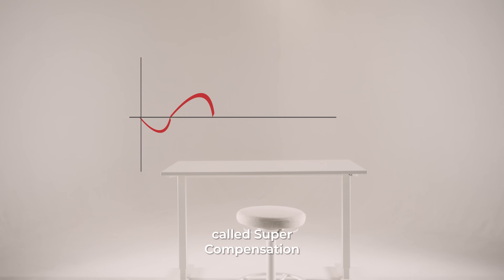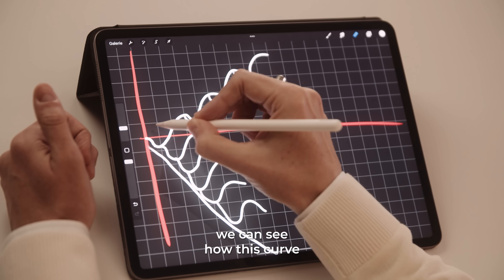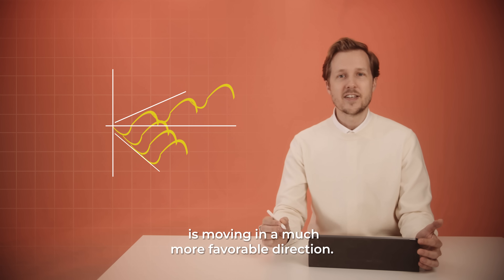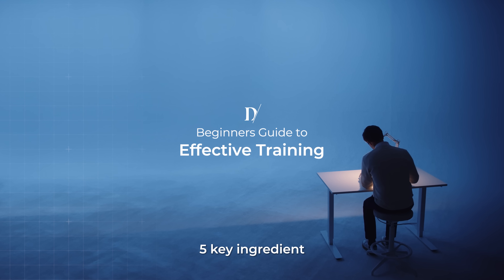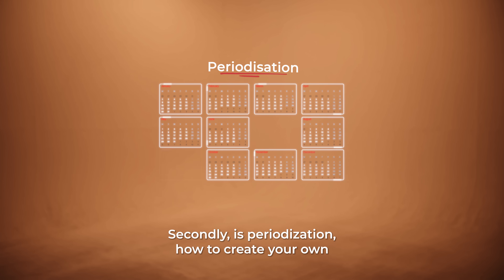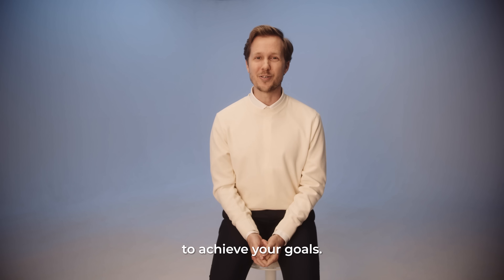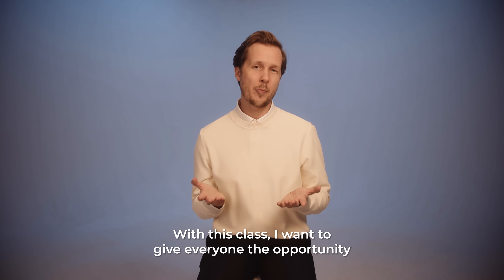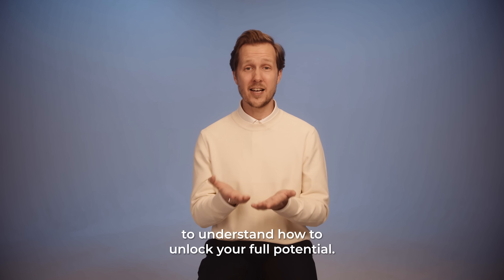Beginner's Guide to Effective Training with Luke Abnett│Dance Masterclass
In this beginner’s guide to effective training, learn concrete ways that you can enhance your dance skills with proven methods from the former physiotherapist of The Royal Ballet School, Luke Abnett.

With simple tips for how to plan your training sessions, what to focus on in a session, and tools to assess your personal growth, you’ll learn how to boost your training at any level.

This class is well suited for dancers who want to learn more about the basic scientific principles behind injury prevention and improving technique with simple ways to apply the learning to your dancing right away.

Dance Masterclass | The World's No.1 Platform for Dance Education and Training.